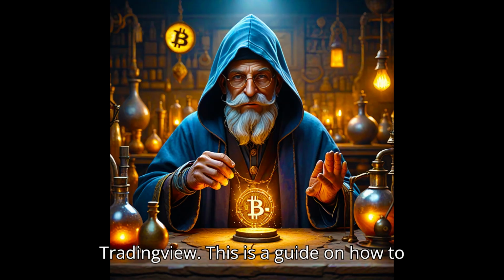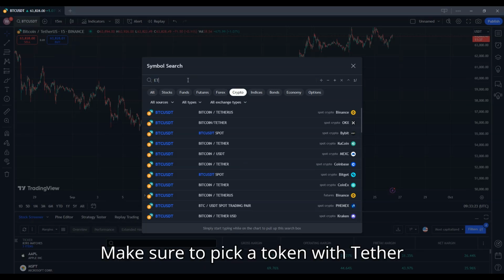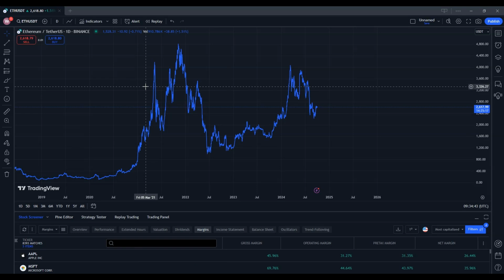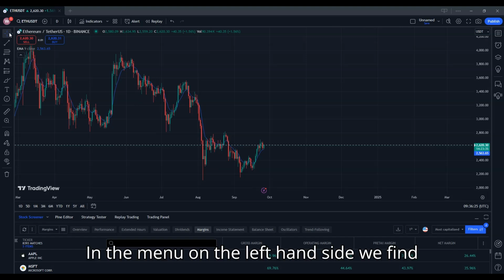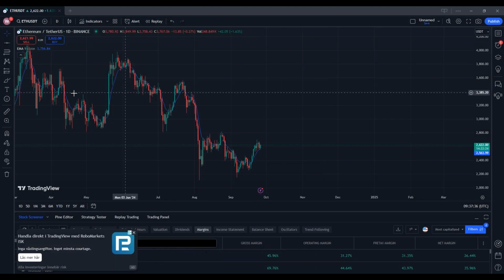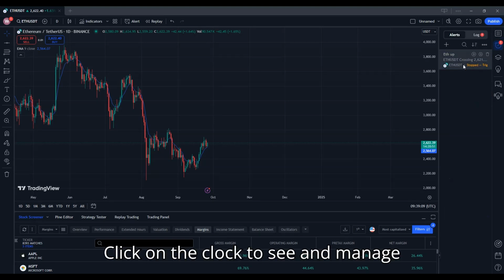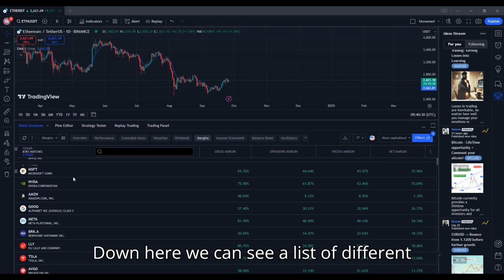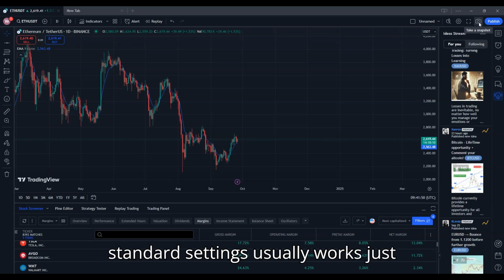How to use tradingview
In this guide I will show you how to navigate the basics of tradingview.

Tradingview is a application used to analyze chart, use indicators and more.

See you soon again!

/Cryptonite

Nothing on this channel is financial advise. It's for educationally purposes only. Investing in Crypto comes with risks and do your own reasearch before investing.